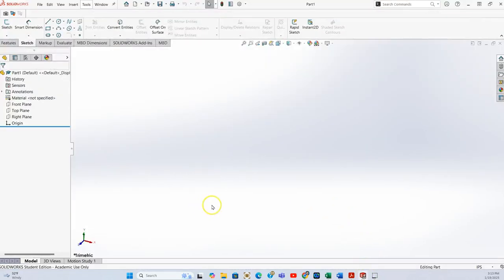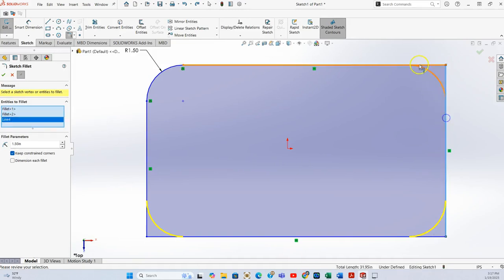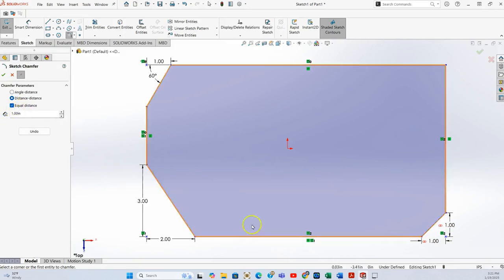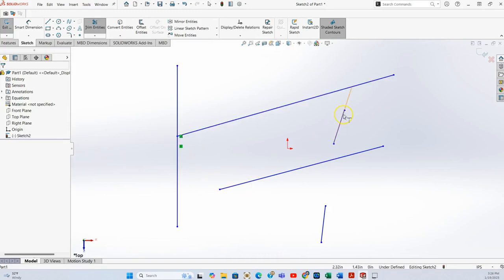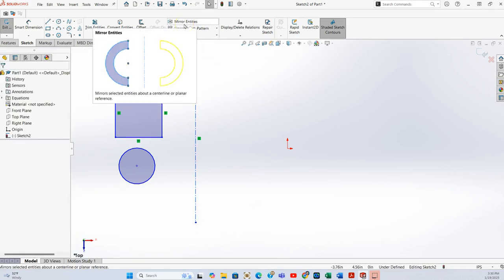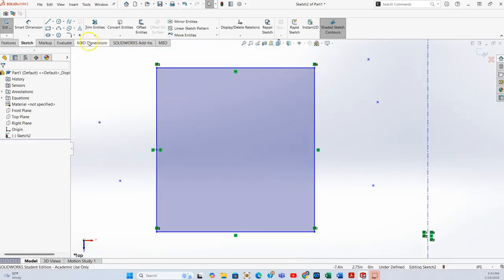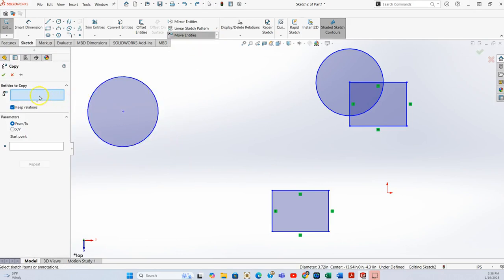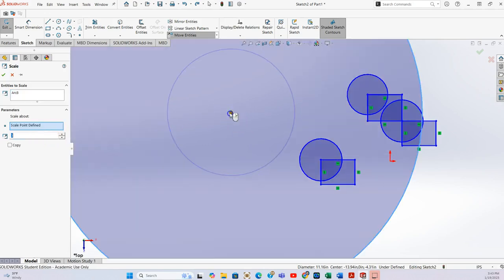Solidworks Tutorial 2 Sketch Fillet Chamfer Mirror Move